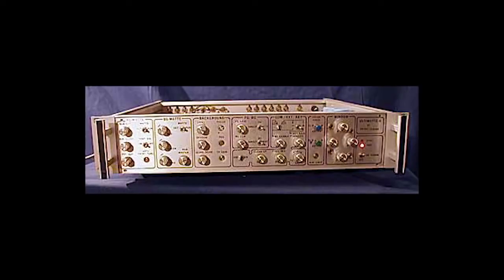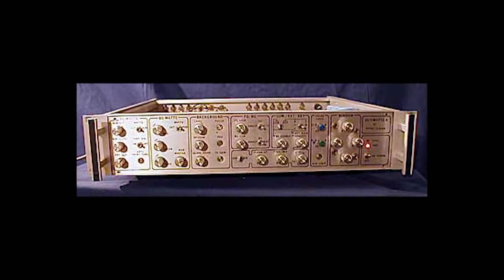The Masters of Compositing Series Petro Vlahos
Sodium Vapor
Mary Poppins